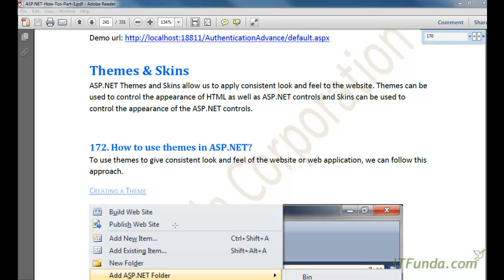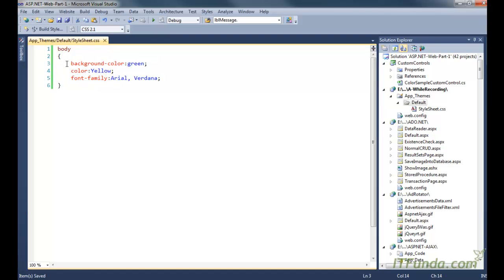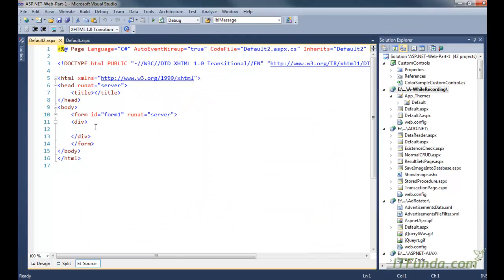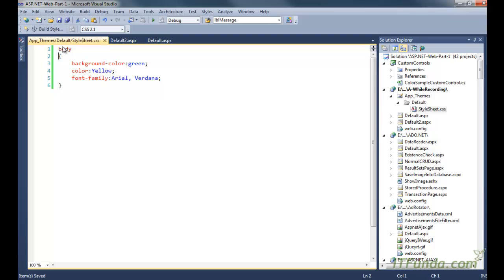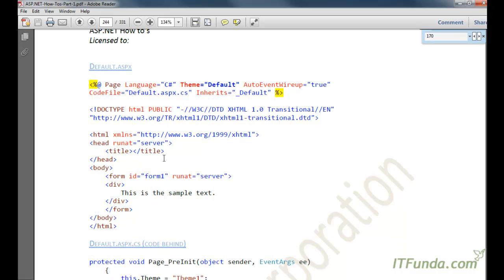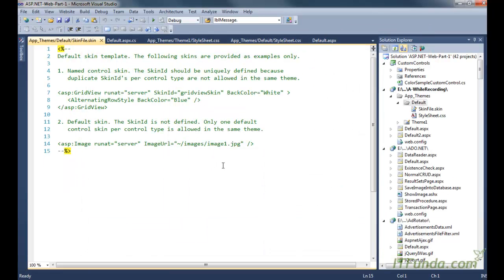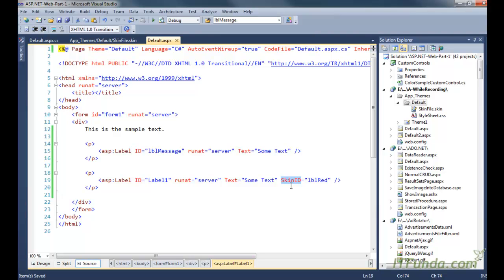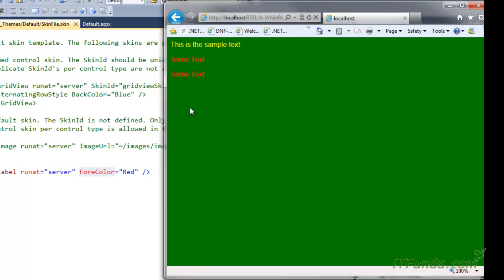How to use themes in ASP.NET?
How to change the theme of the page dynamically?

How to set the skin of the asp.net control?